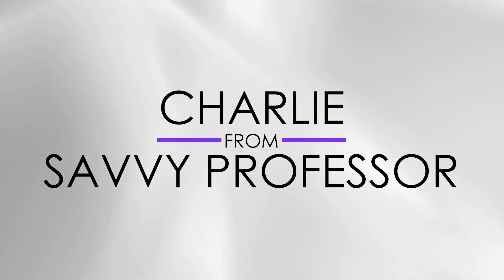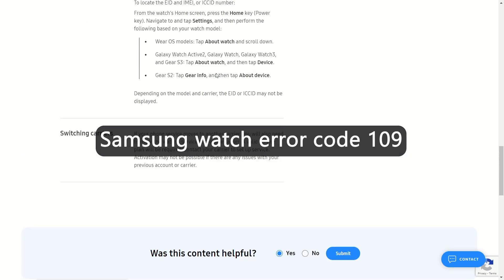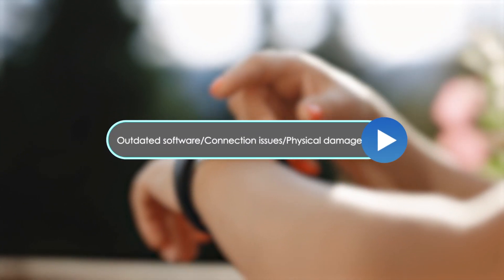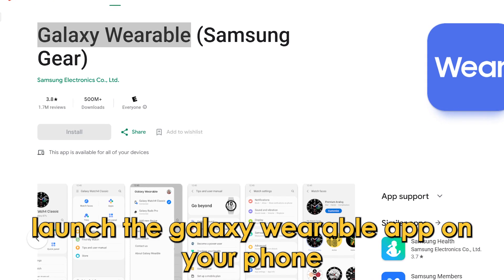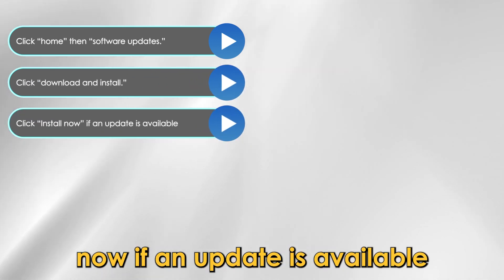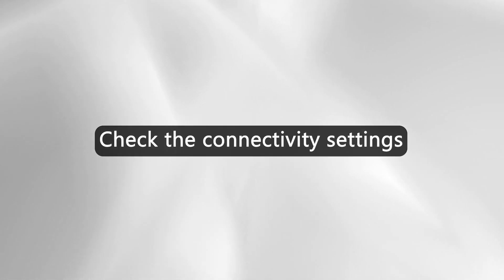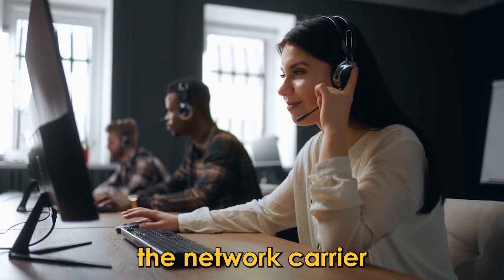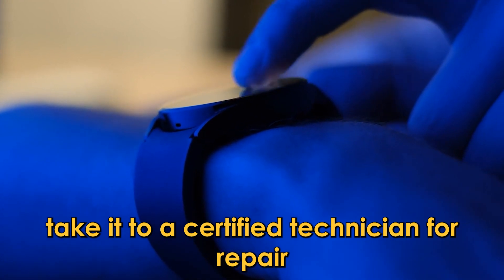How To Fix The Samsung Watch 109 Error Code - Meaning, Causes, & Solutions (Quick Fix!)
How To Fix The Samsung Watch 109 Error Code - Meaning, Causes, & Solutions (Quick Fix!). In this video tutorial I will show you how to fix the Samsung Watch 109 Error Code.

The error code 109 on the Samsung watch means that it is having issues connecting to the mobile network.
• Outdated software
• Connection issues
• Physical damage

Update the software
To update the software, follow this procedure:
• Launch the “galaxy wearable.” app on your phone
• Click “home” then “software updates.”
• Click “download and install.”
• Click "Install now" if an update is available
• Launch the “galaxy store.”
• Click the watch icon
• Click “menu.” Then “updates”
• Click “update all” on the watch tab

Check the connectivity settings.
Check the settings to ensure the watch is connected to the Wi-Fi.

Reconnect the watch if necessary.
Contact the service provider if the connectivity issues stem from the network carrier.

Inspect for physical damage.
Physical damage to the Samsung wearable can cause issues with connectivity. Inspect the watch for cracks or water damage, and if found, take it to a certified technician for repair.